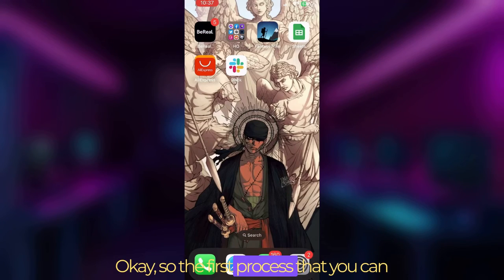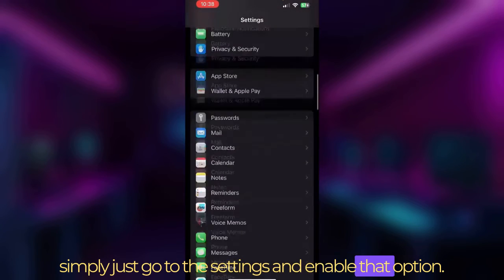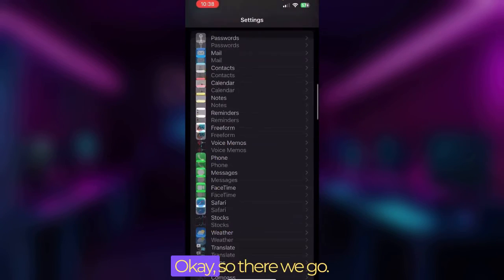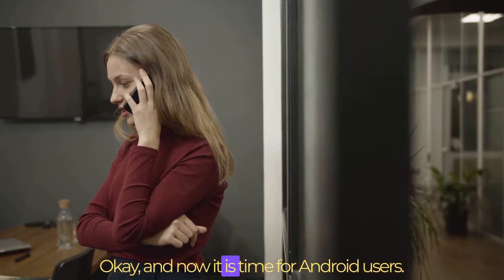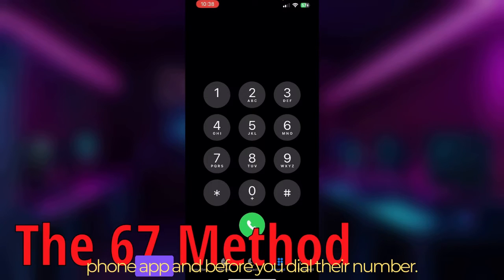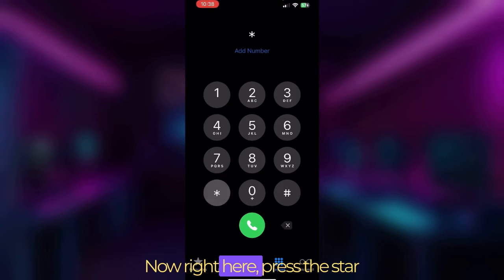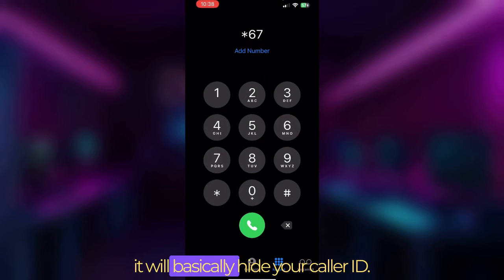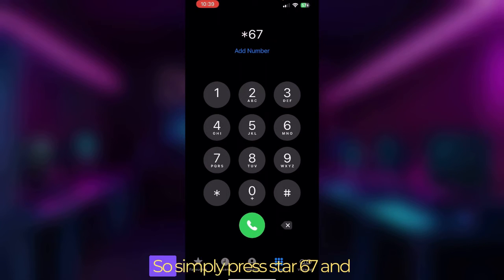How to Call Someone Who Blocked You in 2023: No Apps Needed!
In this video i'll show you how to call someone who blocked you without any app in 2023 for free.

Do you want to know how to call someone from a blocked number? Yes, perfect, because in this videos ill show you step-by-step on how to call someone who blocked you on IOS and Android.

In a world where communication is paramount, being blocked can be frustrating. If you've ever been on the receiving end of that dreaded block, this video is for you. We'll walk you through tried-and-true methods to ensure you can get your message across, all without downloading any third-party apps. Remember, while technology offers solutions, it's essential to respect privacy.
Queries Solved:
Call someone blocked
2023 communication guide
Bypass blocked calls
No app solutions
Overcoming phone blocks
Communication tips 2023
Reconnect with contacts
Innovative call methods
Respect privacy